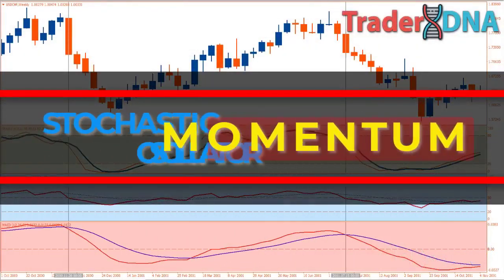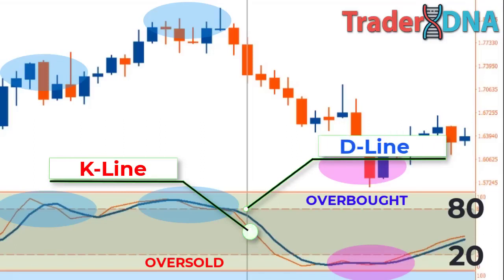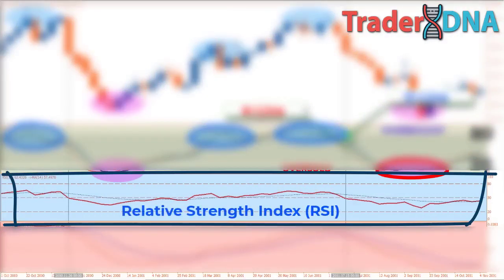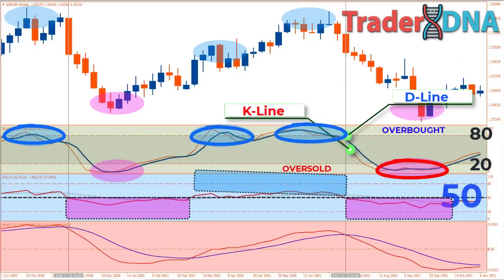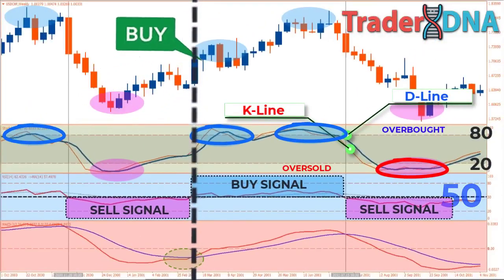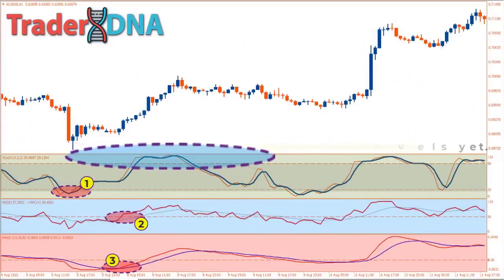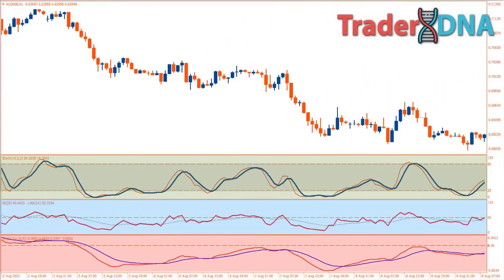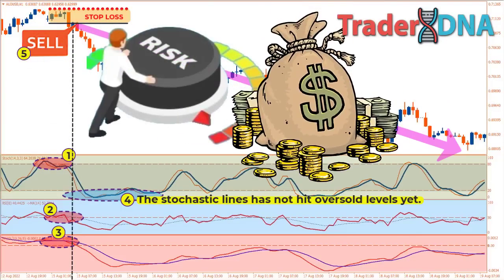🔴 The ＂RSI MACD STOCHASTIC＂ PRICE ACTION SECRET That No One Will Tell You BEGINNER TO EXPERT